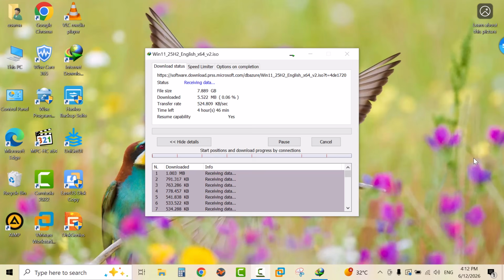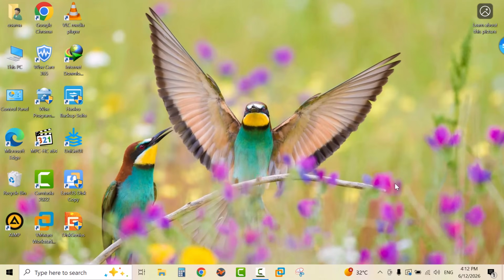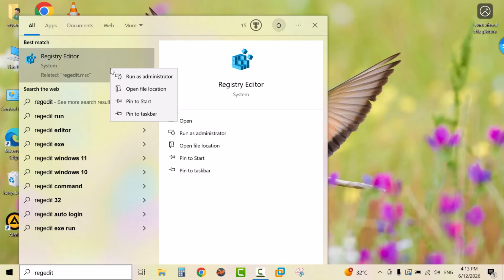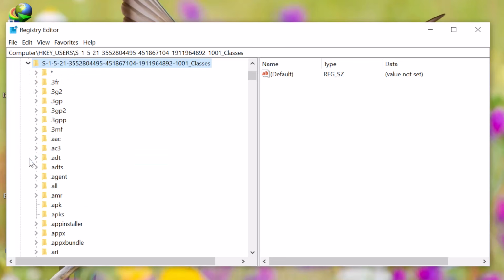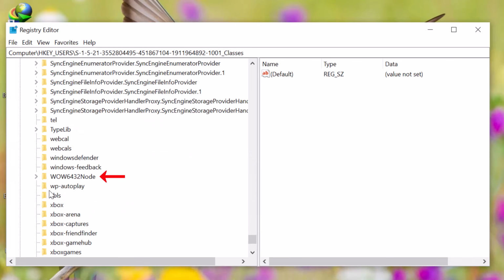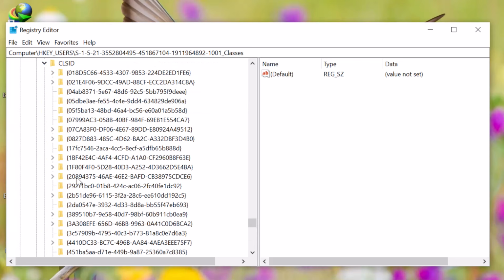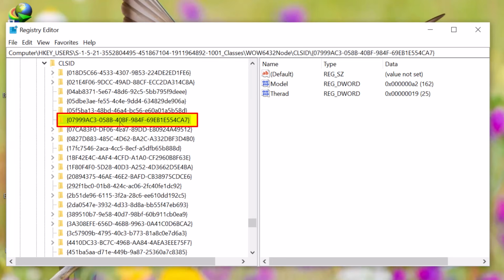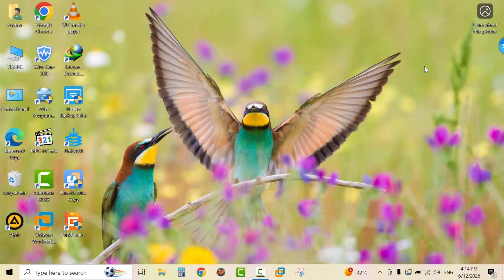IDM Trial Period is Over? Here's How to Restore 30 Days Again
Are you getting the annoying "Internet Download Manager has not been registered for 30 days" or "Trial Period is Over" message in IDM? In this tutorial, I'll show you how to fix the IDM trial expiration issue and restore the 30-day trial period.

This guide explains the process of resetting the IDM trial period and resolving common expiration notifications so you can continue testing the software before purchasing a license. Follow the instructions carefully and get IDM working again within minutes.

What you’ll learn in this video :
✅ Fix "Trial Period is Over" error
✅ Fix "IDM has not been registered for 30 days" message
✅ Reset IDM trial period
✅ Restore IDM 30-day evaluation period
✅ Works with the latest IDM versions